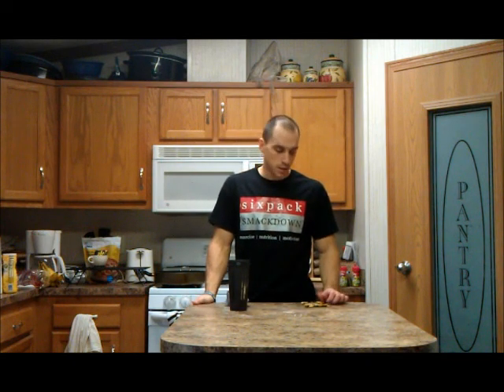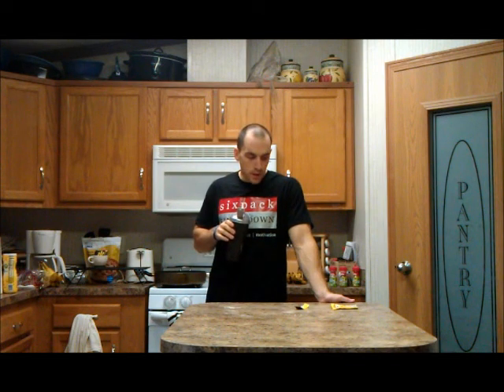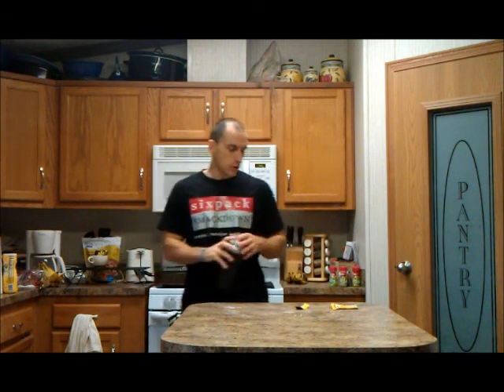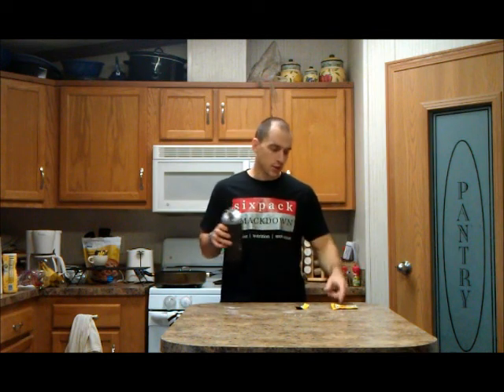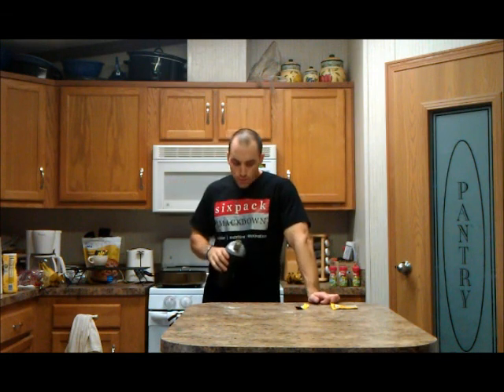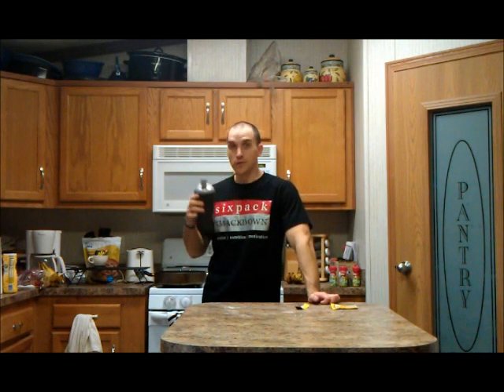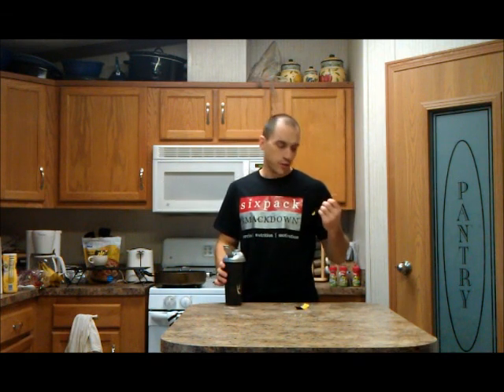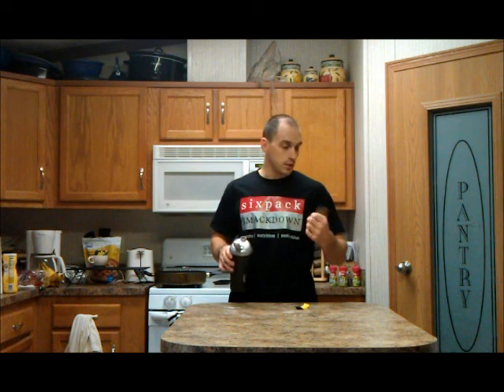Pro Mera Sports Gluta-Tren Review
for more recipes, full workouts, supplement reviews and fitness articles.

I recently sampled the orange creme flavor of ProMera sports gluta tren.  Now I love my post-workout supplements and the Gluta Tren did not disappoint.  As soon as I finish up a few full-size tubs of the Amino Recovery I got on clearance from bodybuilding.com I may just pick up a tub of Gluta Tren - It is a bit pricey at $30 for 20 servings...but the taste was awesome and might be worth it now and then.

Highlights

Take pre-workout, post-workout or in the morning
Great nutrient profile -  BCAAs, glutamine and other Amino Acids
Awesome smooth taste!

Again, pro mera sports gluta tren was one of the best tasting post-workout supplements I have tried.  I would drink it all day long!  As you can tell if you watched the entire Pro Mera Sports Gluta Tren Review I was very impressed with the nutrient profile and taste.

Gluta Tren Ingredients:

Niacin 25mg
Vitamin B6
Proprietary Blend 14,750mg †
L-Glutamine
L-Taurine, Beta-Alanine (Carnosyn®)
L-Tyrosine
L-Leucine
Creatinol-O-Phosphate
L-Isoleucine
L-Valine